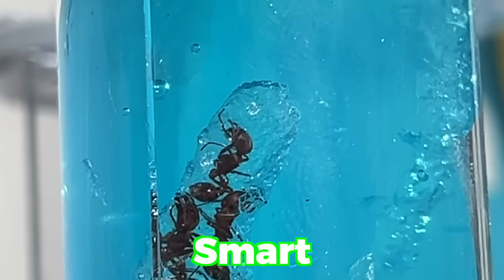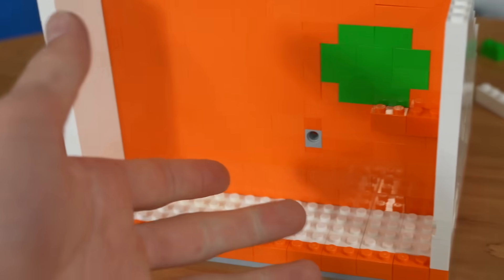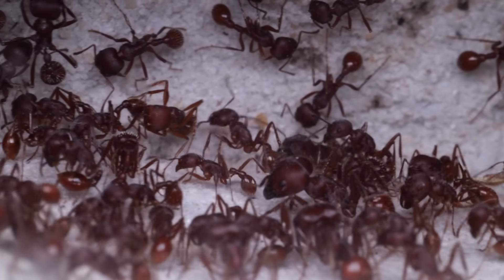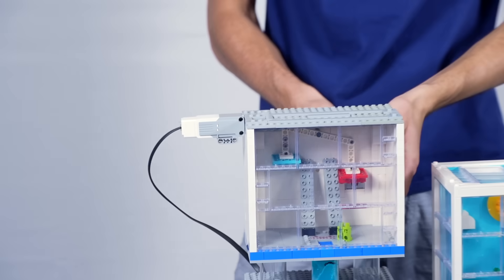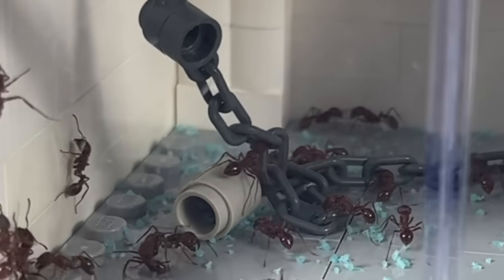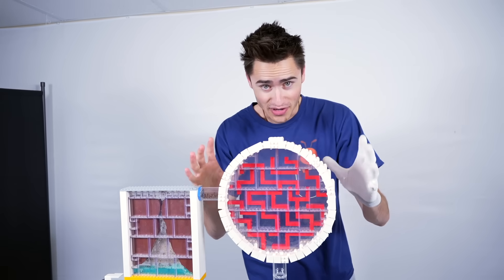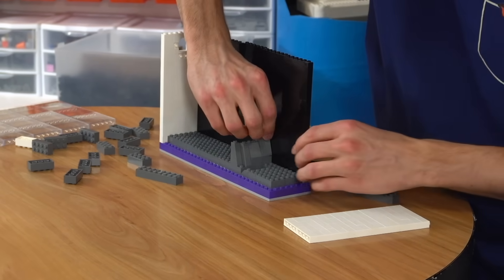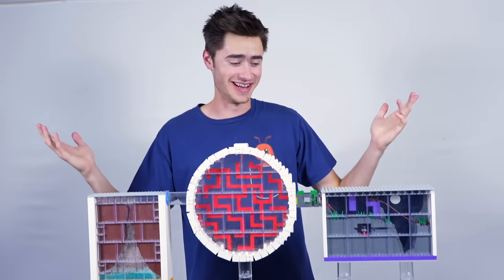I Trapped 100 Ants in a LEGO MAZE!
My Friend Jeremiah: @LightsCameraAnts

In this video i build a Giant LEGO Ant Farm Maze with 7 DIFFERENT LEVELS for my Harvester Ants, to test how smart ants really are...

John 3:16